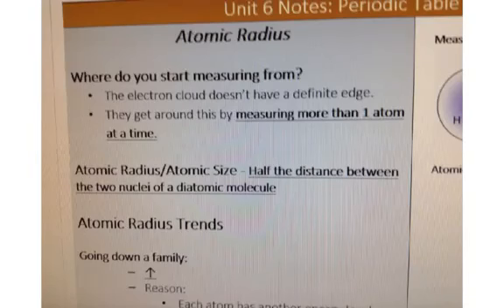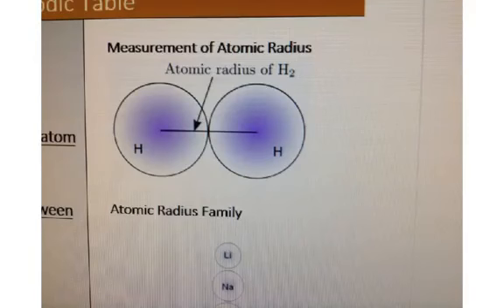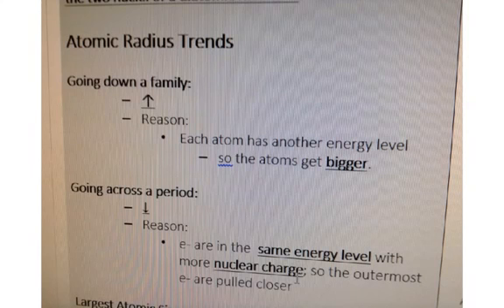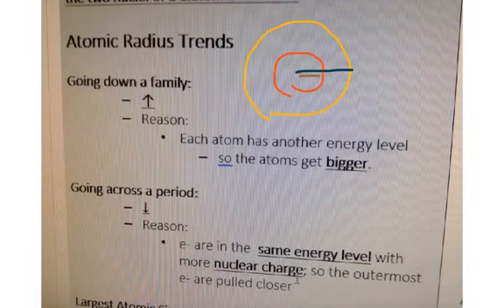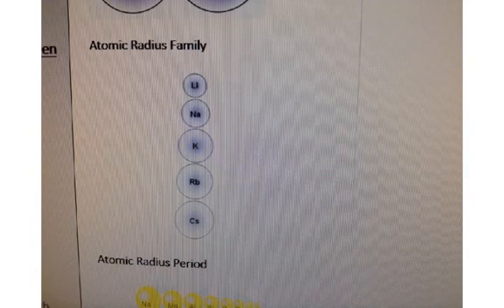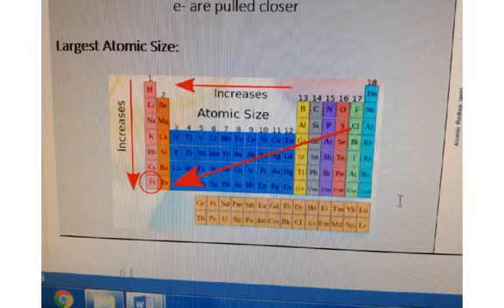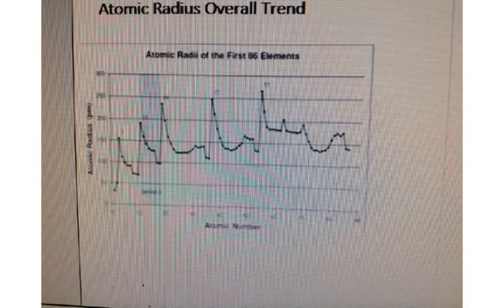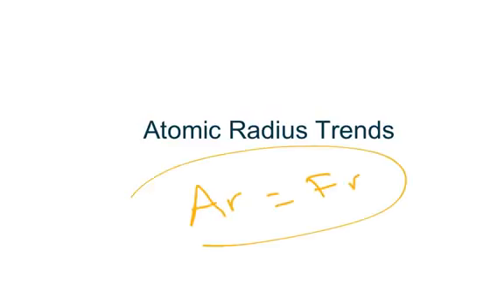Periodic Table - Atomic Radius